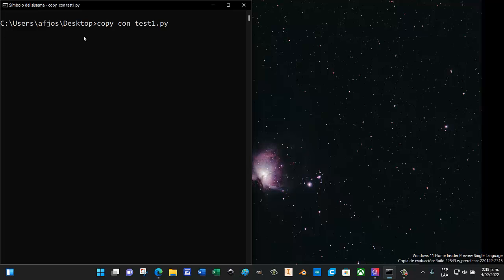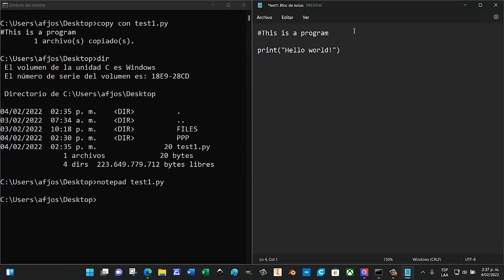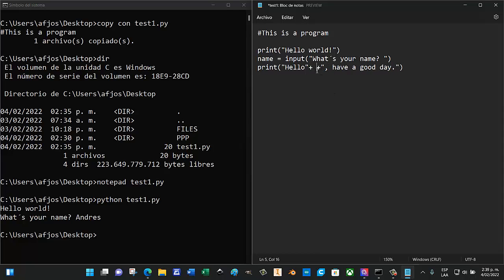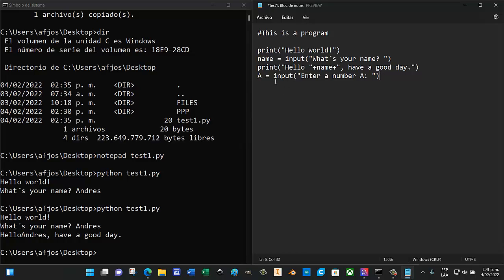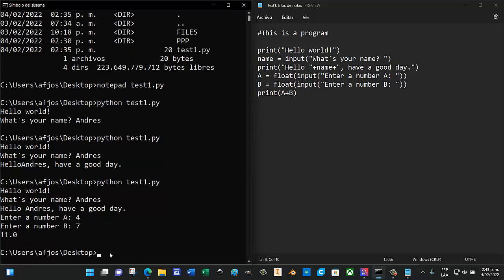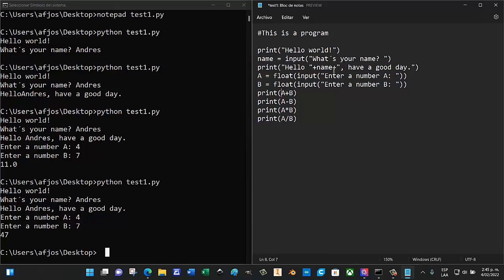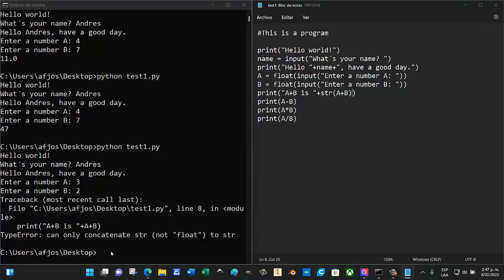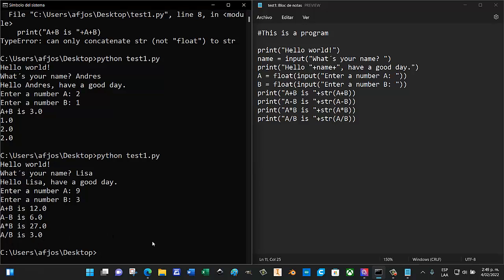Python 101: Creating our first "functional" program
In this video we are going to develop the first "functional" program in Python that obtains information from the user and performs basic operations with variables. Also, we will see how casting is used in Python.